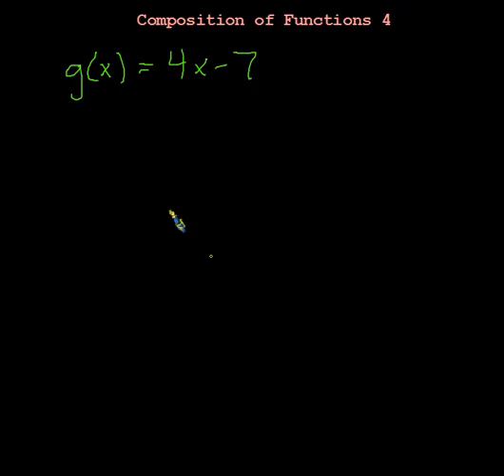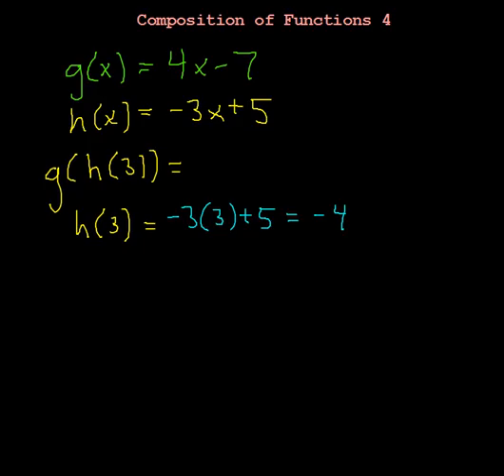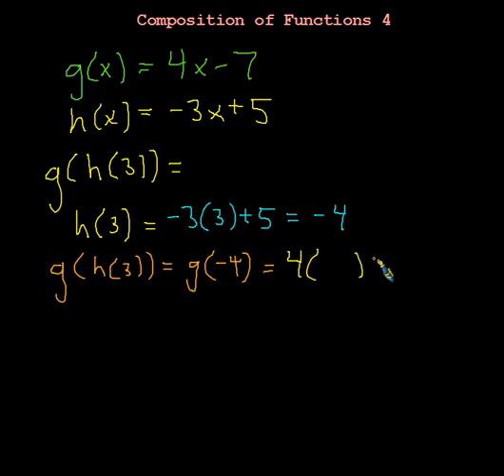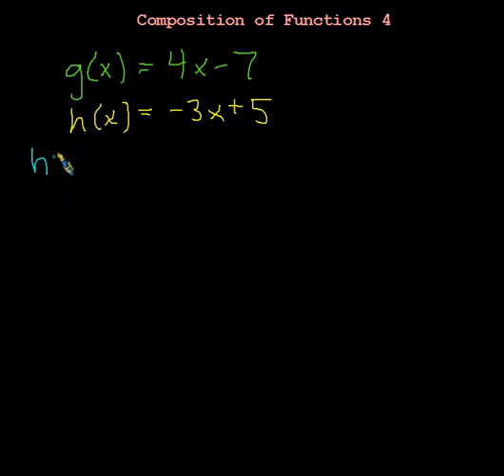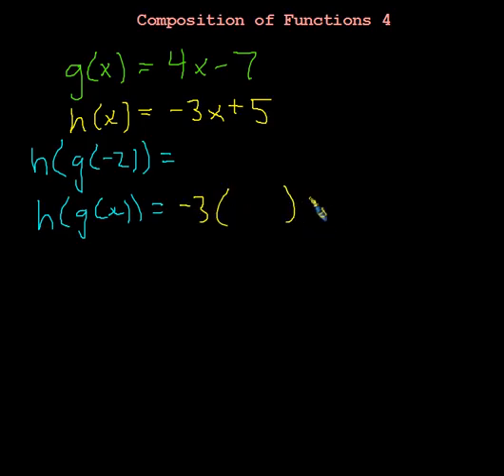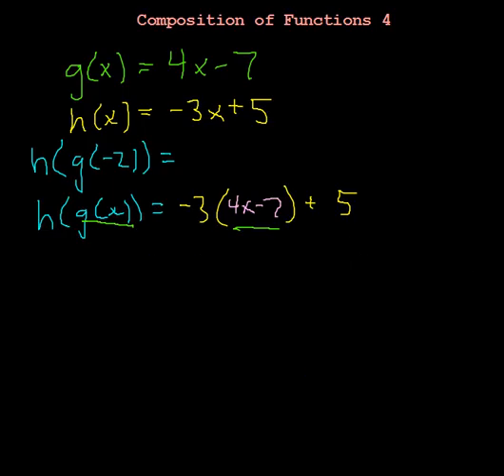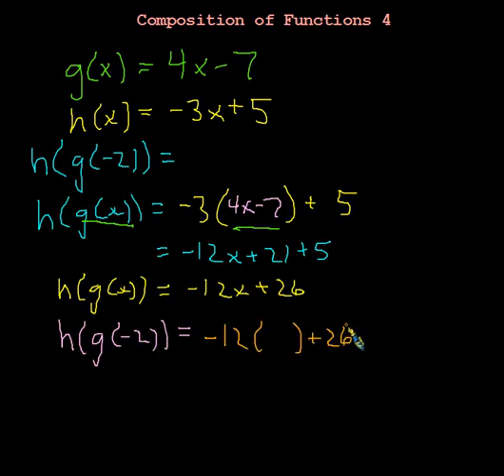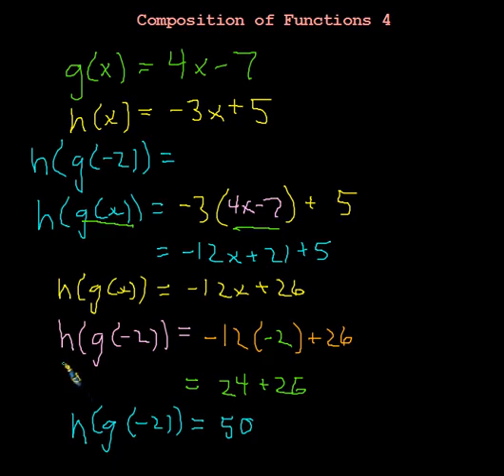Composition of Functions 4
Here is one of the simpler examples where we just plug a number in to one function, find the output and then plug that output in to another function.  Finally, another algebraic example is provided that shows the benefit of using algebra versus just numbers.